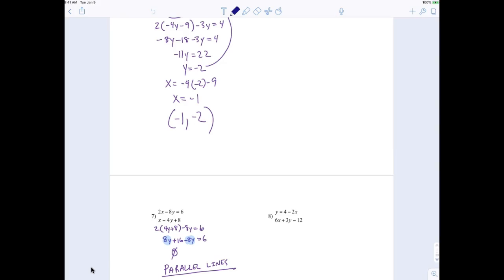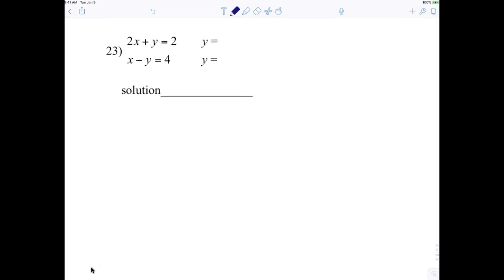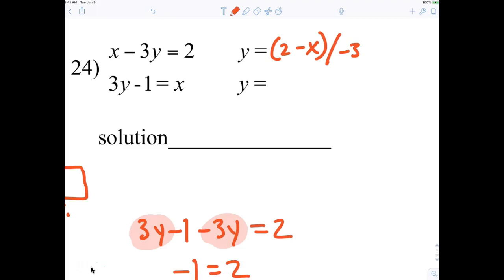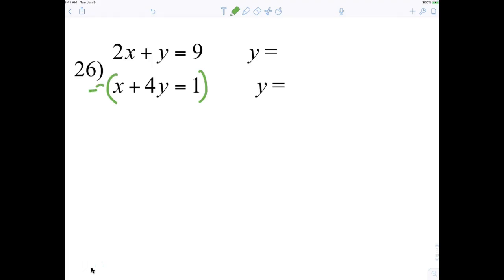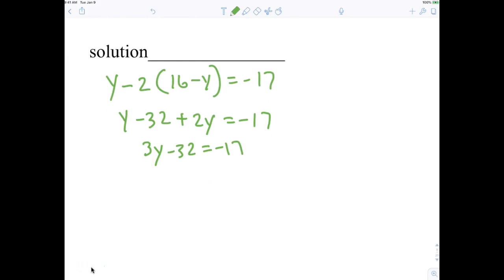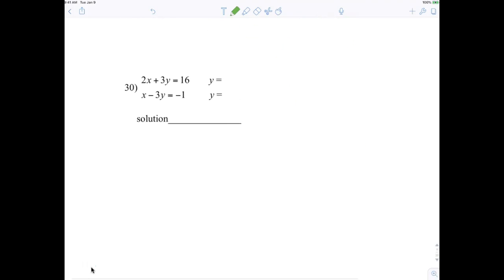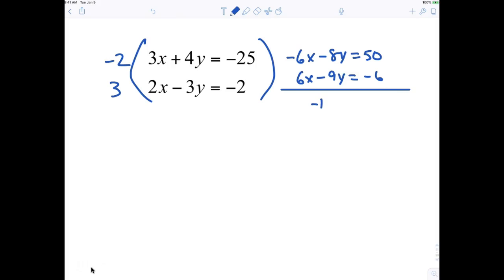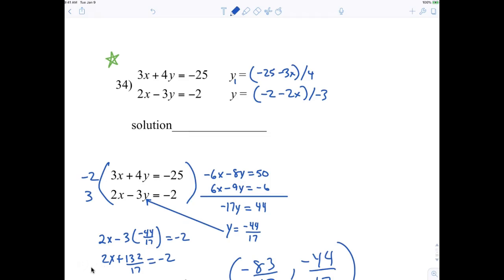Algebra 1 Systems Review 7th grade part 2